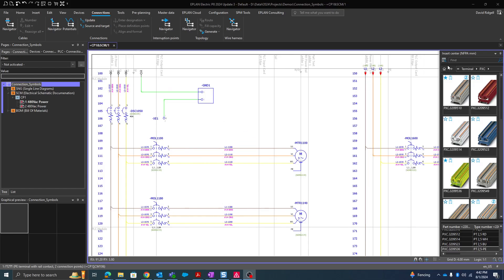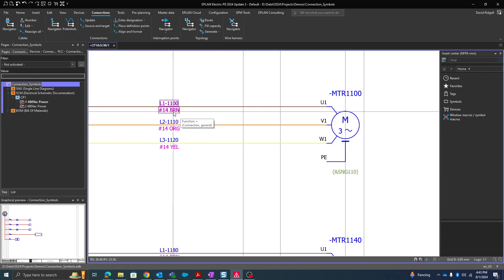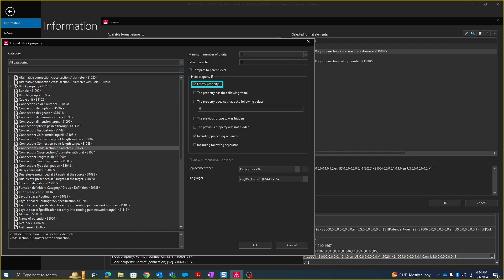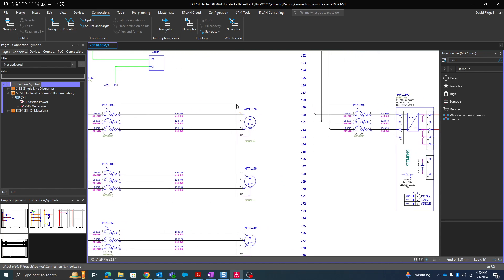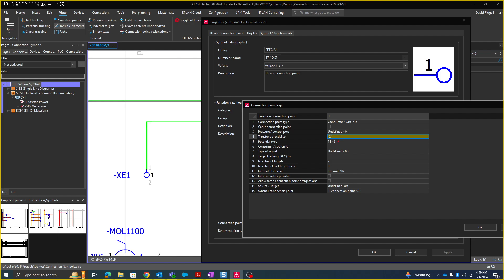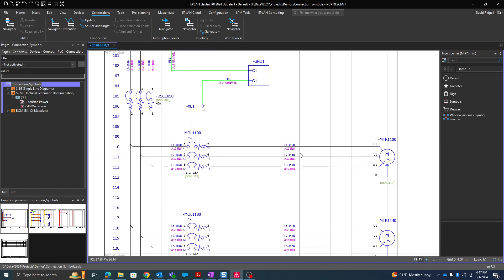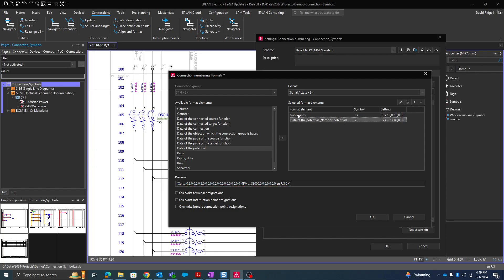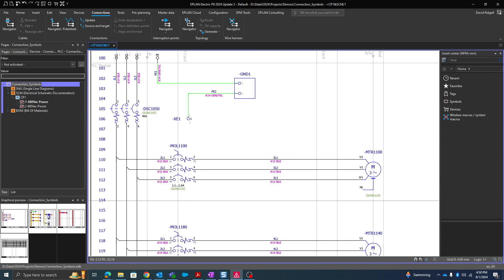EPLAN tips & tricks - Connections, Wire numbering, & potentials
A quick video to show some helpful tips on wire numbering & using the power of potential definitions to apply connection properties to an entire potential.